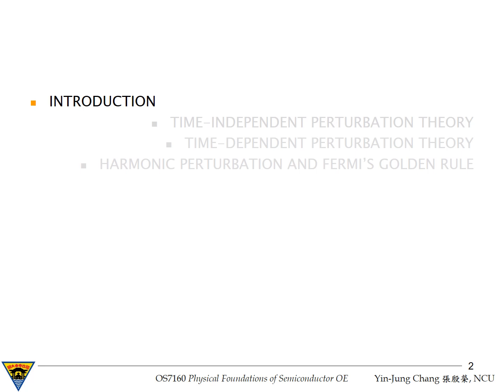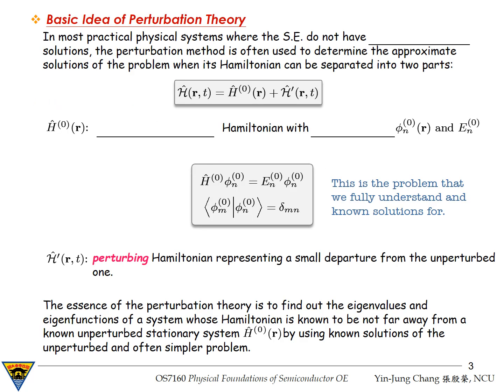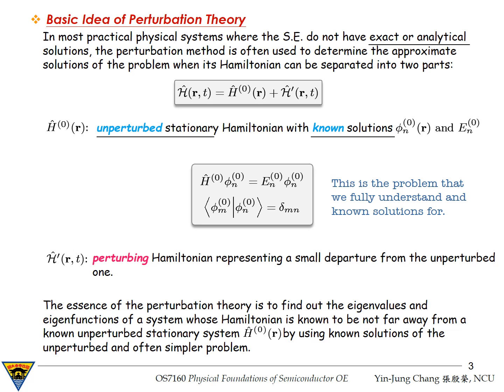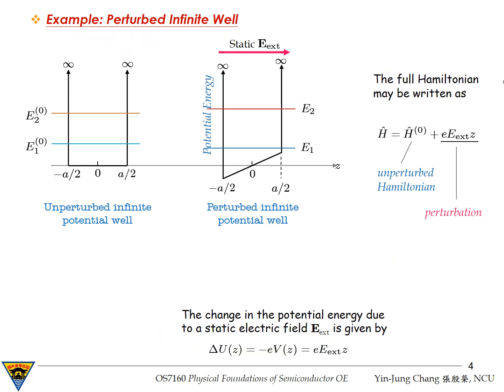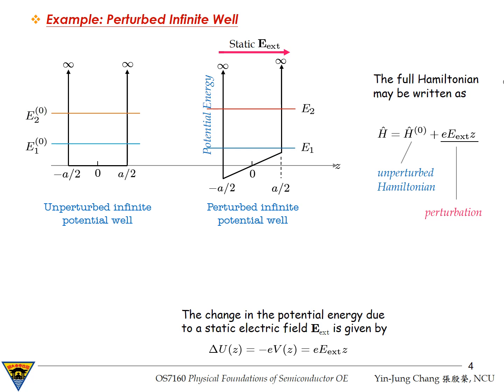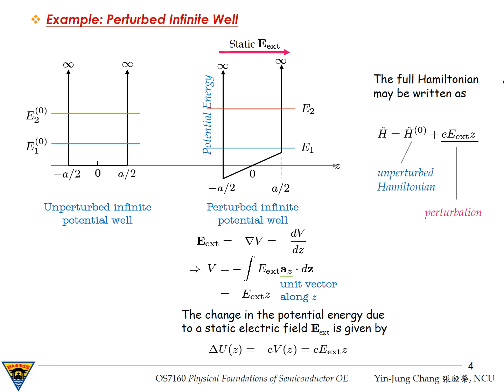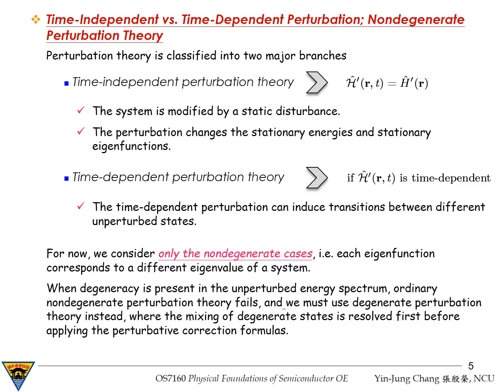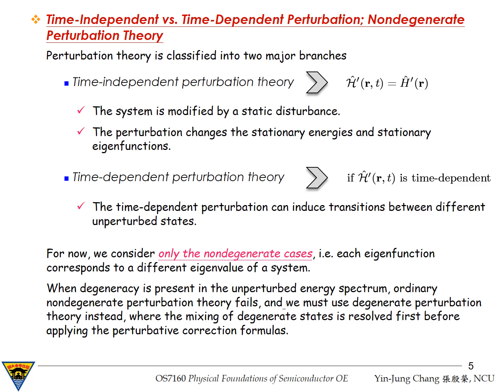6-1 Introduction to Perturbation Theory